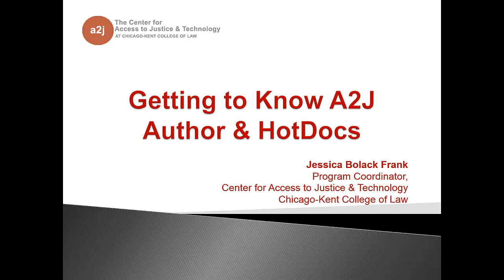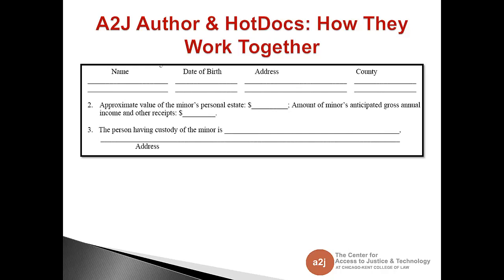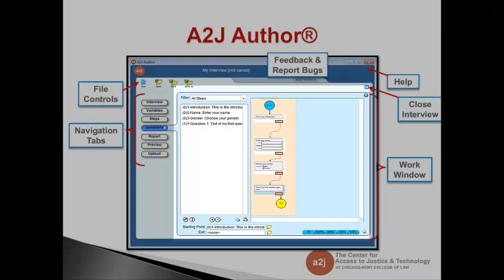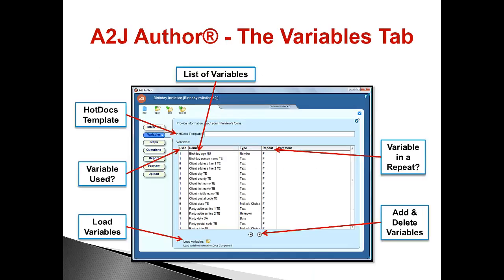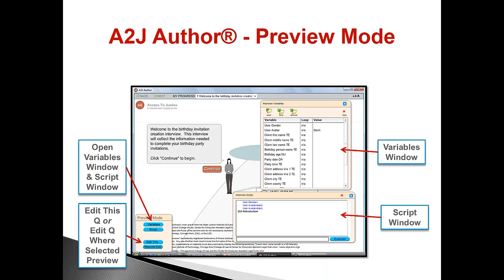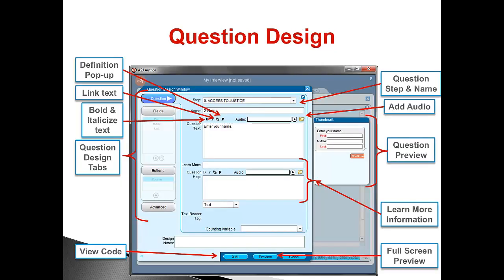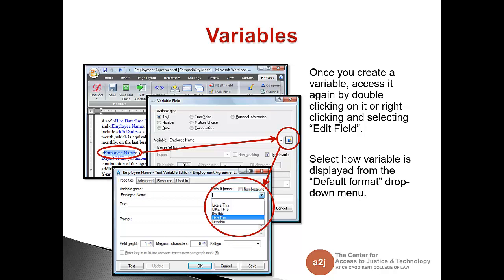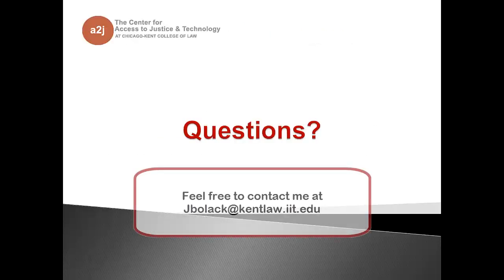Introduction to A2J Author and HotDocs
This video will give you an introduction to A2J Author® and HotDocs®. You will learn how A2J Author and HotDocs work together to create a successful document assembly project. You will take a tour of both A2J Author and HotDocs and gain an overview of their components. You will also learn about additional resources that can help you as you learn A2J Author and HotDocs.